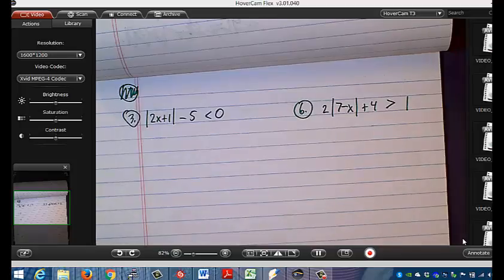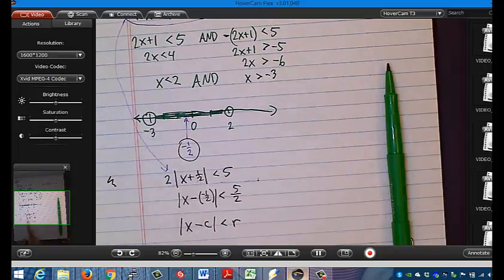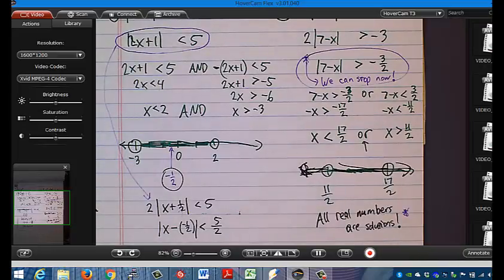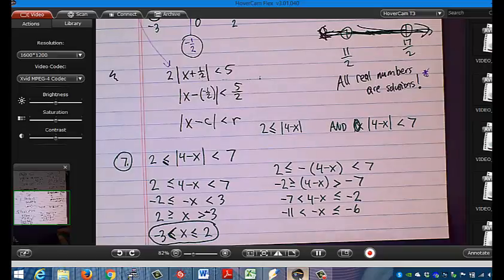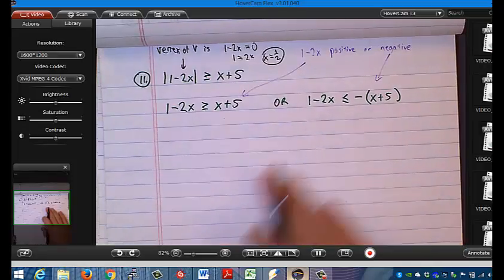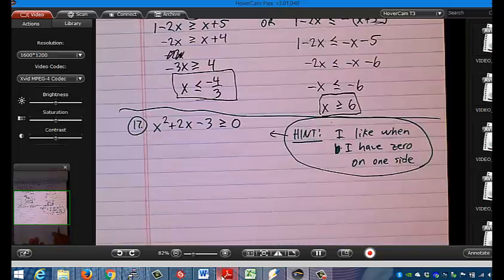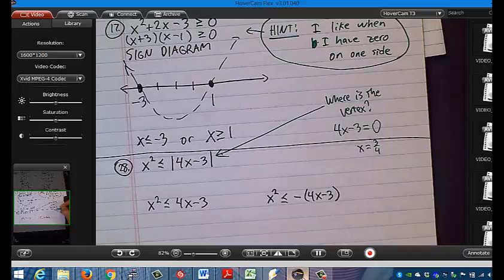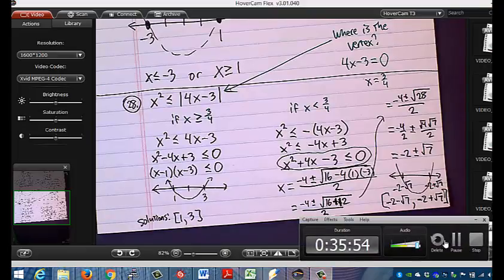Section 2 4 various inequalities